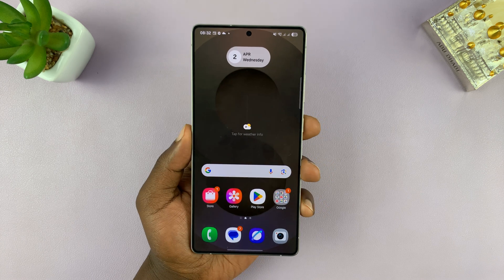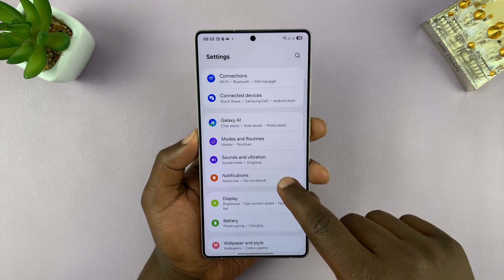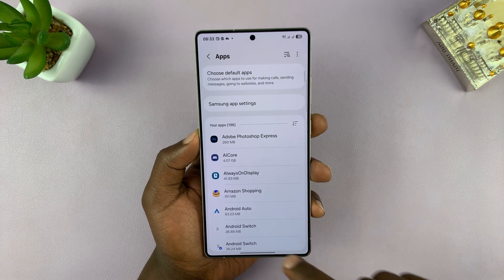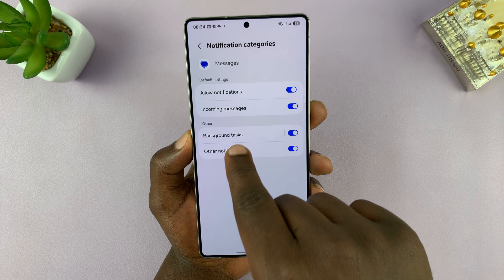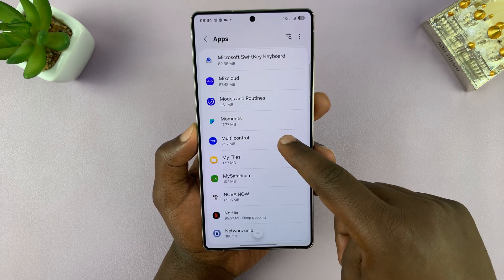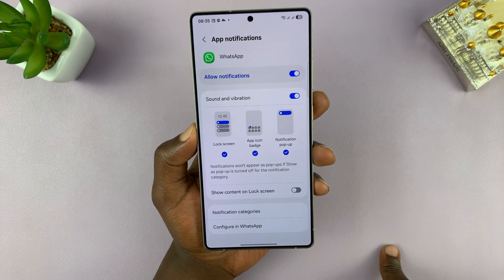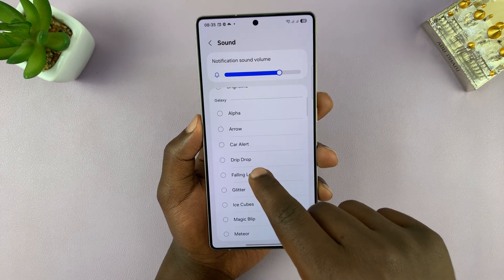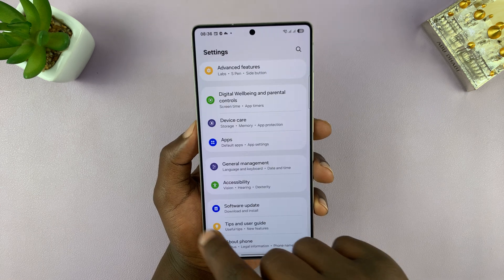How To Set Different Notification Sounds For Different Apps On Samsung Galaxy S25/S25 Ultra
Discover how to set different notification sounds for different apps on your Samsung Galaxy S25/S25 Ultra. Distinguish between messages, emails, or social media alerts.

Personalized notification sounds help you quickly identify which app is alerting you without needing to check your phone.

How To Set Different Notification Sounds For Different Apps On Samsung Galaxy S25:
How To Set Different Notification Sounds For Different Apps On Samsung Galaxy S25 Ultra:

Step 1: Launch the Settings app on your S25 or S25 Ultra. Scroll down and select "Notifications", then tap on "Advanced Settings".

Step 2: Scroll down and locate the "Manage notification categories for each app" option. It should have a toggle button next to it. Tap on the toggle to enable this option.

Step 3: Go back to the Settings menu, scroll down and select "Apps". You should see a list of all the installed applications on your Samsung Galaxy S25.

Step 4: Scroll through the list and choose the app for which you want to change the notification sound. Tap on "Notifications" and make sure the toggle button for general notifications for the app is on.

For example, if you want to set a custom notification sound for your messaging app, select the messaging app from the list.

Step 5: Within the selected app's settings, scroll down to 'Notifications categories' option. Tap on it to access the notification categories available for the app. Disable the ones you don't fancy, using the toggle button next to each. Leave the toggle on for the notifications you need.

You can enable and disable notifications according to your preference for the different categories and set notifications for them.

Step 6: Select the notification category you want to customize sound for, then tap on "Sound". Choose the notification tone that you want to assign to this particular app notification. You can select from the pre-installed tones.

Any app notification that you don't customize notification sounds for, will have the default notification sound.

Step 7: Once you've selected a new notification sound, it's a good idea to test it to ensure it's to your liking. Exit the app's settings and ask someone to send you a test message or trigger a notification for the selected app.

Listen for the new notification sound to confirm that it's the one you want. You can repeat these steps for all apps you wish to set different app notification sounds for.

Cell Phone Tripod Adapter